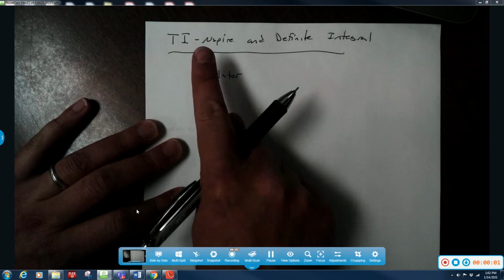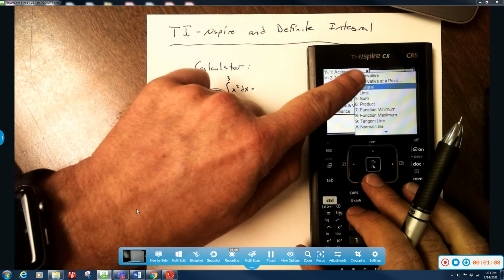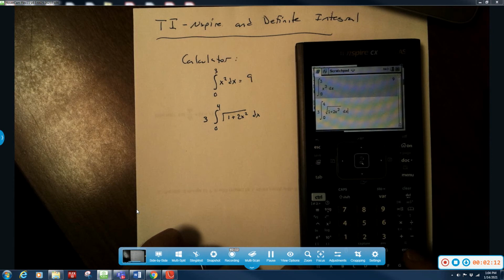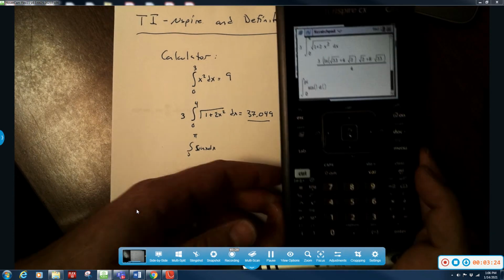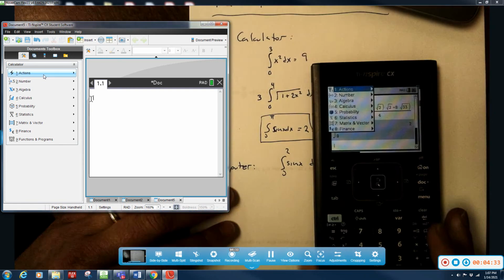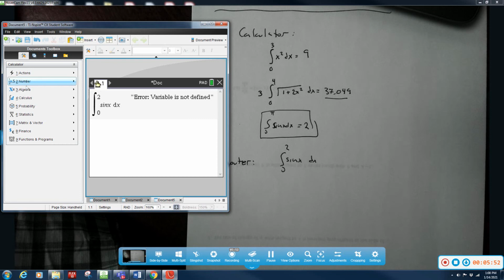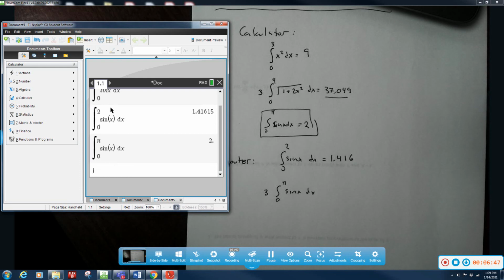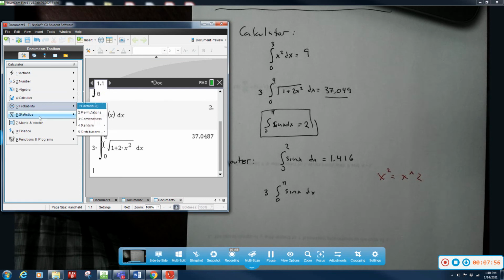How to use TI Nspire for Definite Integrals